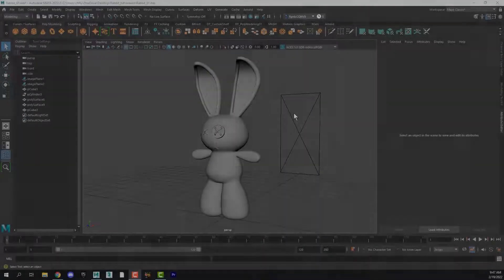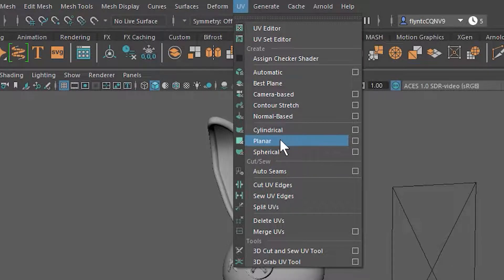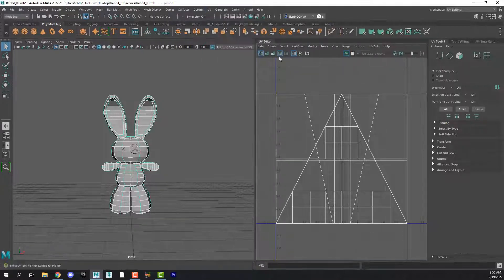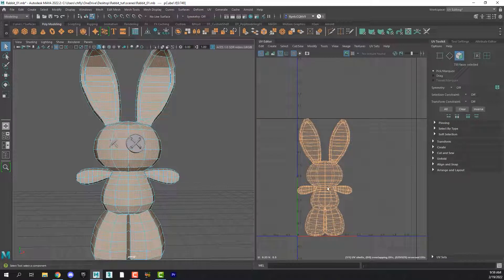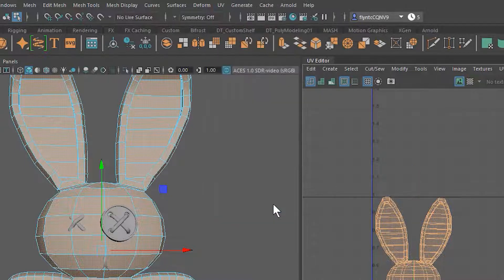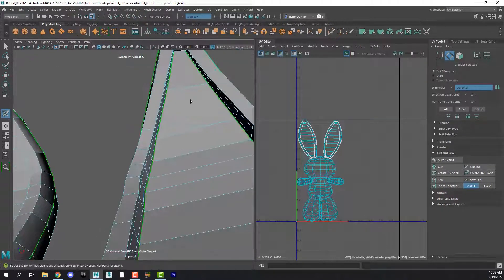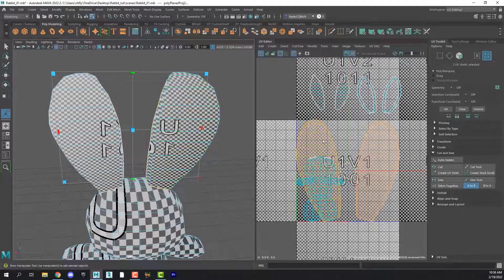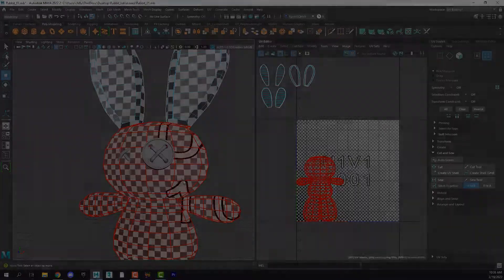Maya: Unwrapping and Texturing a Character Mesh 01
This series of videos guides students through the process of unwrapping the UV's,, applying projection, creating a UV Template and texturing a 3d character mesh. It is based on videos from the following creators: